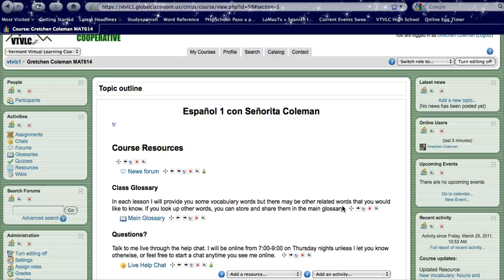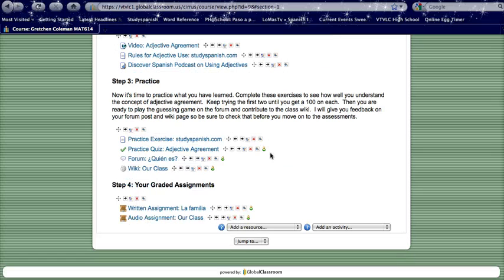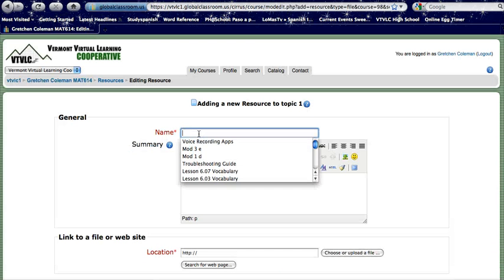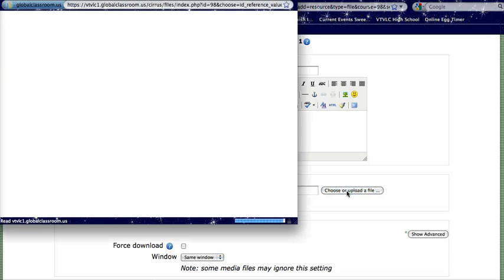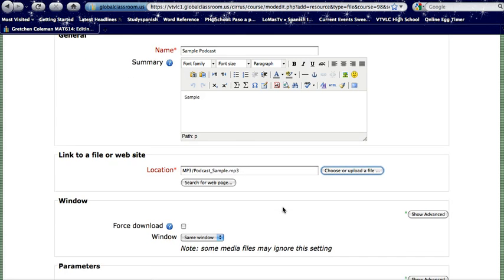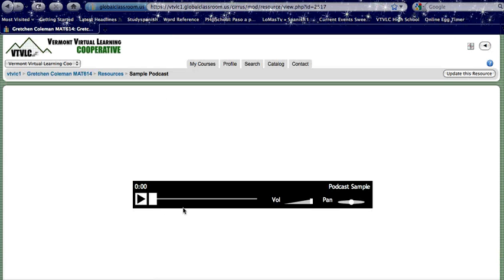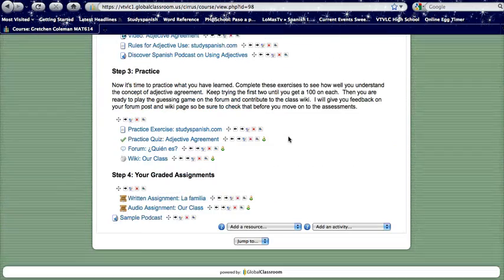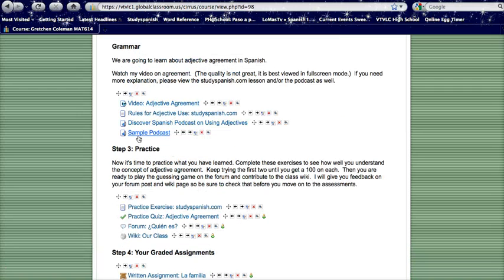Screencast by gretchencoleman from Screenr.com